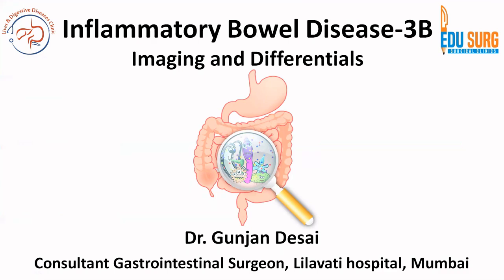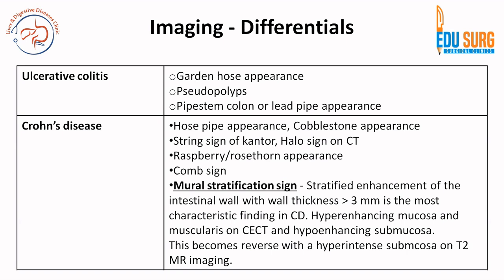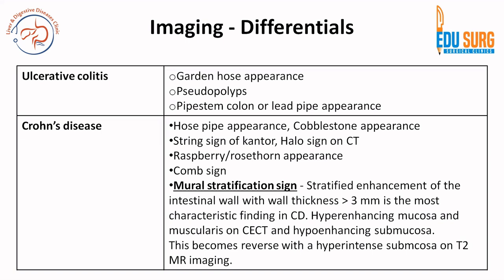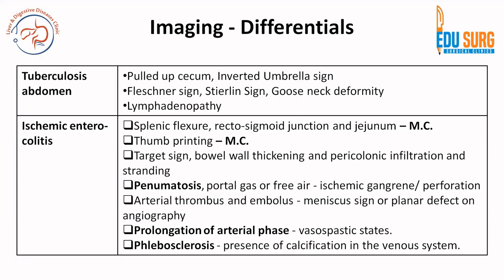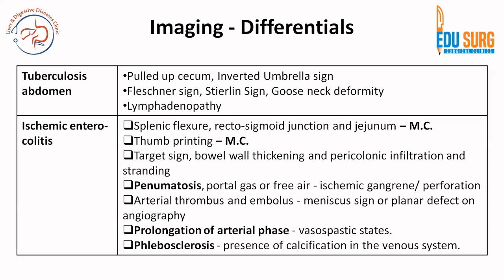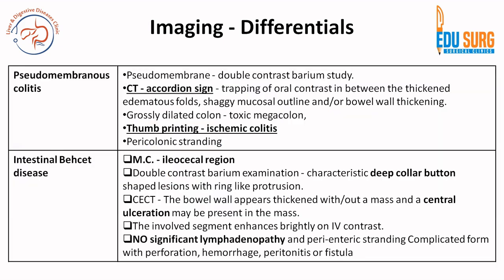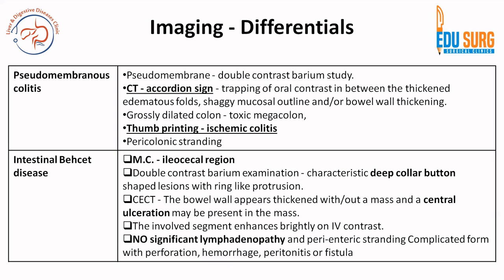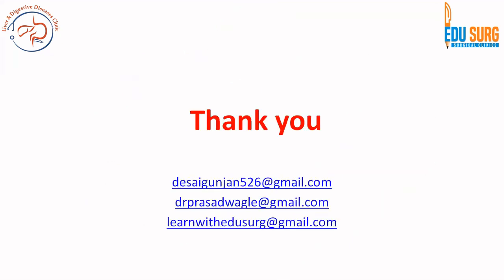How Imaging Helps Distinguish Ulcerative Colitis vs. Crohn's Disease & Differential Diagnoses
Ulcerative colitis and Crohn's disease are chronic inflammatory bowel diseases (IBDs) that can have similar symptoms but differ in terms of location and the nature of inflammation. While imaging studies like CT scans and MRIs aren't diagnostic on their own, they play a crucial role in helping to differentiate between these conditions and other potential diagnoses. Let's delve into the imaging differentials for each condition you've mentioned:

Ulcerative Colitis:
Ischemic Colitis: This condition often presents with focal bowel wall thickening, typically involving the watershed areas of the colon. CT imaging may reveal segmental bowel wall thickening, which might be seen as "thumbprinting" due to mucosal edema.
Tuberculosis: In colonic tuberculosis, CT scans may show circumferential bowel wall thickening with or without luminal narrowing or strictures. Associated lymphadenopathy might also be observed.
Cancer: Colorectal cancer can appear as focal wall thickening, a mass lesion, or irregular luminal narrowing. It might be associated with adjacent lymphadenopathy or distant metastases.
Behcet Disease: There isn't a specific radiological finding for Behcet disease; however, findings might include segmental bowel wall thickening or ulceration, which can be seen in other forms of colitis.
Infective Colitis: CT scans may show diffuse or segmental bowel wall thickening, often associated with inflammation and possibly enlarged mesenteric lymph nodes.
Crohn's Disease:
Ischemic Colitis: Similar to ulcerative colitis, ischemic colitis might present with focal bowel wall thickening and mucosal edema.
Tuberculosis: CT findings in intestinal tuberculosis can include asymmetric bowel wall thickening, ulceration, strictures, and mesenteric lymphadenopathy.
Cancer: Crohn's disease-associated cancer might show features like focal wall thickening, strictures, fistulas, or abscesses. It's important to differentiate these from typical Crohn's lesions.
Behcet Disease: Similar to ulcerative colitis, there isn't a specific radiological finding for Behcet disease related to the bowel.
Infective Colitis: CT might reveal skip lesions, asymmetric wall thickening, and associated complications like abscess formation or fistulae.
Both CT and MRI scans can be valuable in assessing the extent, severity, and complications of these conditions. MRI might offer better soft tissue resolution and can show bowel wall enhancement patterns, such as enhancement of the mucosa and submucosa, which could be helpful in distinguishing between different types of colitis.

In summary, while imaging findings can provide important clues, the definitive diagnosis of ulcerative colitis or Crohn's disease typically requires a combination of clinical, endoscopic, histopathological, and radiological assessments. Consulting with a gastroenterologist or a radiologist skilled in interpreting these images is crucial for accurate diagnosis and management.